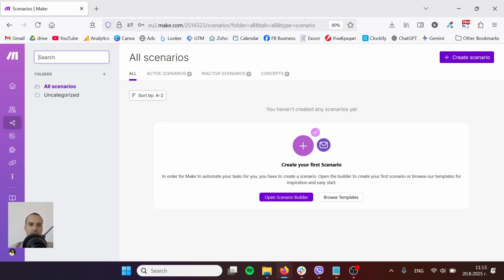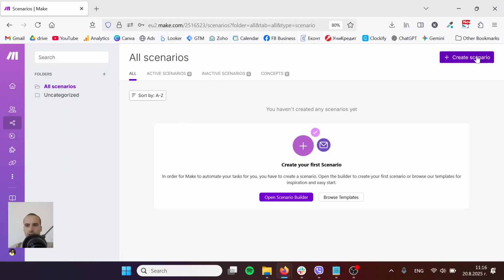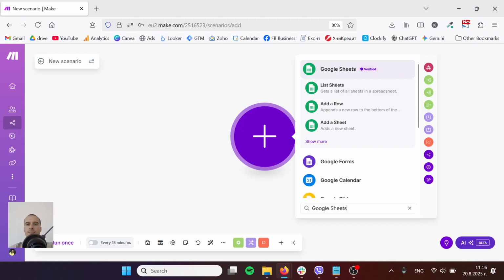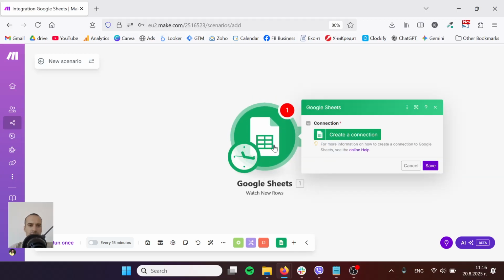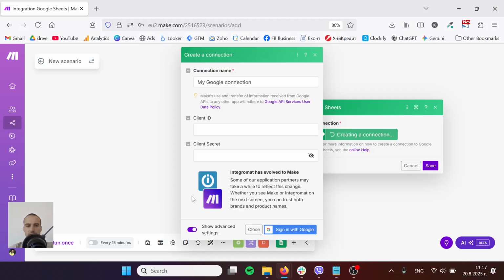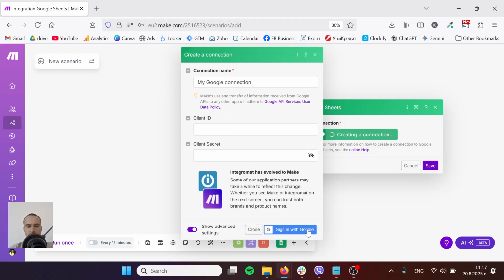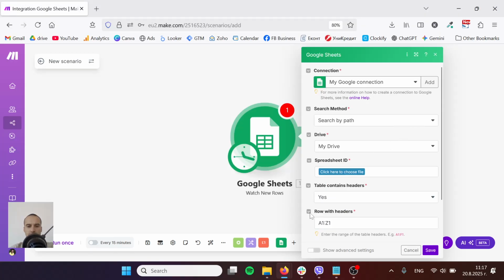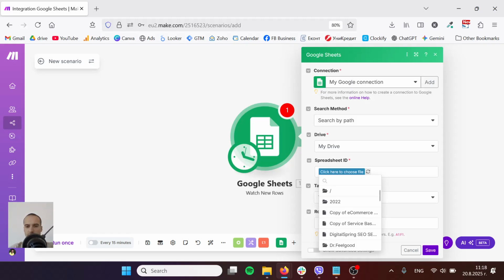How to Connect Google Sheets to Make.com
While creating a new scenario (automation) in make.com add a new Google Sheets module. Click create new connection and give it a name. Login with you Google account. Make.com will automatically fetch all your Google Sheets files. All you gotta do is select the one you need.